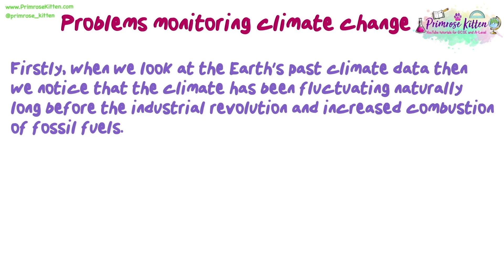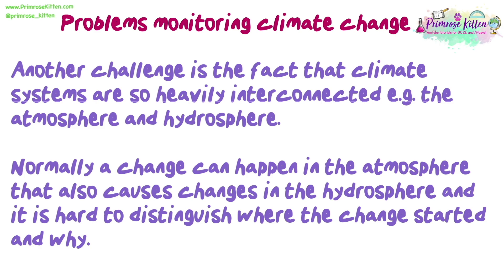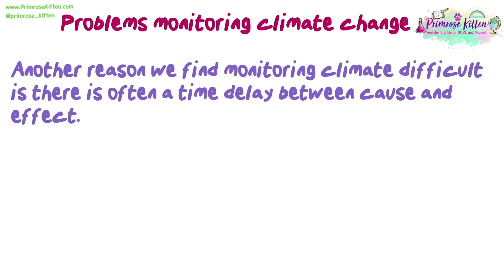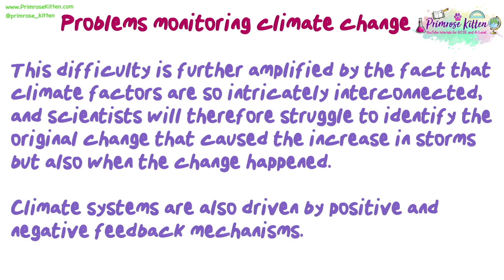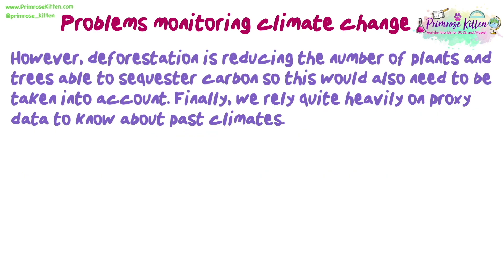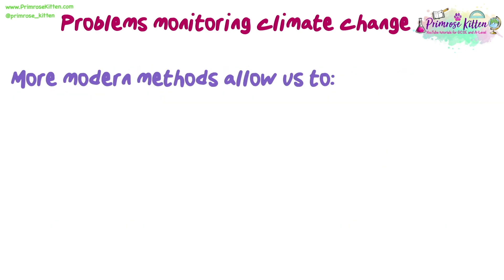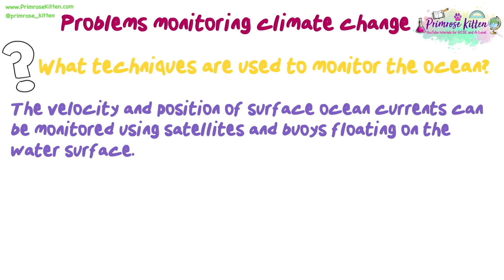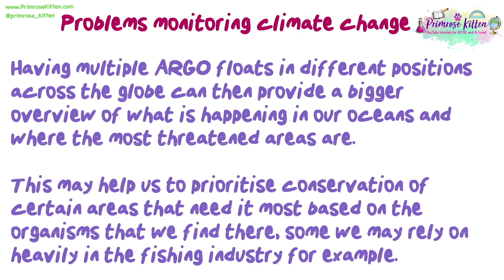Challenges in monitoring climate change | Revision for Environmental Science A-Level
00:00 Start
00:43 Problems Monitoring Climate Change
04:08 Exam Top Tip
04:48 Monitoring the Ocean